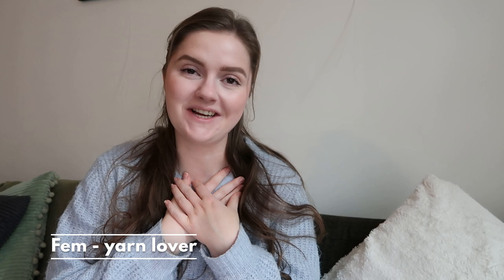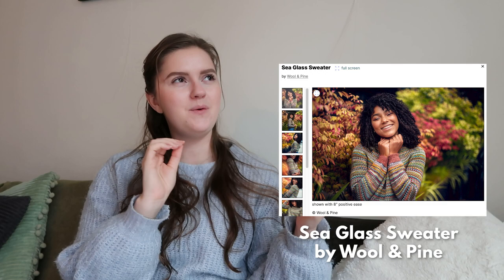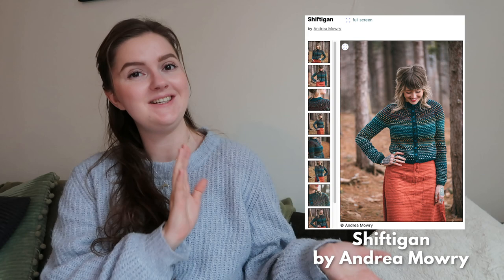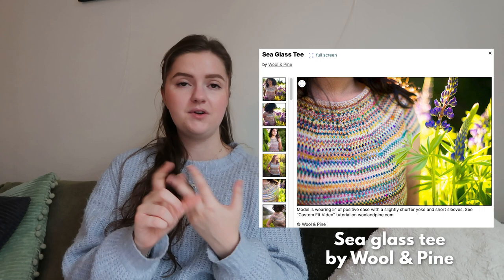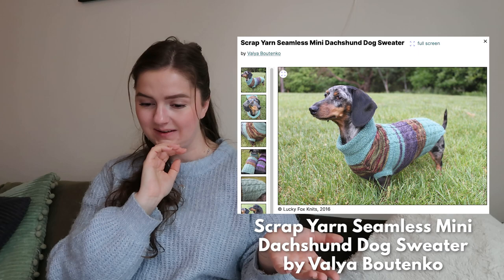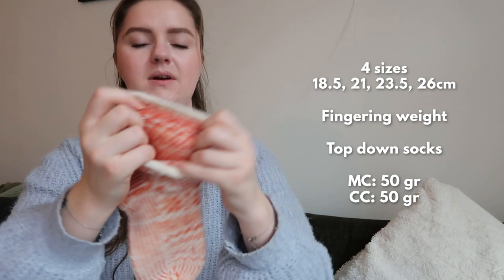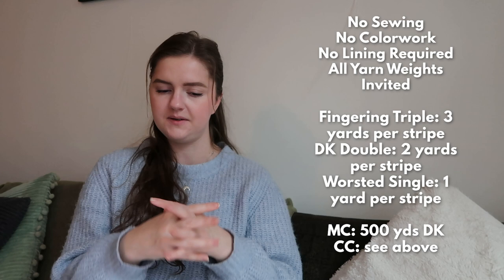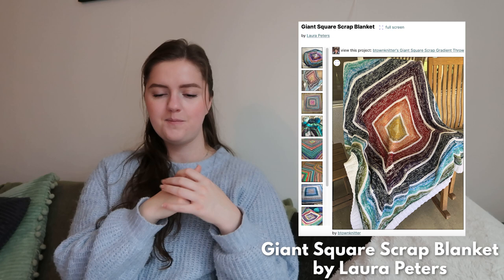You want to knit these 12 scrappy yarn projects | size inclusive patterns + decor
Hi Creator,

Let me know what you'd like to do with your scrap yarns, advent yarns, or mini skeins and if you have some fun patterns recommendations that should go in a part 2.

ps. While filling this in, just before the video went live I realized there is something between my teeth during the whole video!!! 😫 So sorry bout that, but I still wanted to deliver this video to you this week, so let's just laugh about it together shall we? 😂

Much love, Fem ❤️
*Sweaters*
Sea Glass Sweater by Wool & Pine @woolandpine

Laurel (Jumper) by Along avec Anna (forgot to mention in the video)

*Cardigans*
Shiftigan by Andrea Mowry @dreareneeknits

*Tops*
Ghost Horses by Caitlin Hunter @boylandknitworks935

*Extra*
Scrap Yarn Seamless Mini Dachshund Dog Sweater by Valya Boutenko

*Socks*
Helix Basic socks by Anna Zhuravleva

*Bag*
Whidbey Bag by Wool & Pine

*Blankets*
Lily's Scrap Blanket by Jen Peck

Want to make some new friends in a group setting? You can become part of the 'The Mindful Creators Facebook group'. The group is completely free. We are with a fun group of people and can't wait to meet you. Everyone is welcome. 🤗

*Where you can follow me*